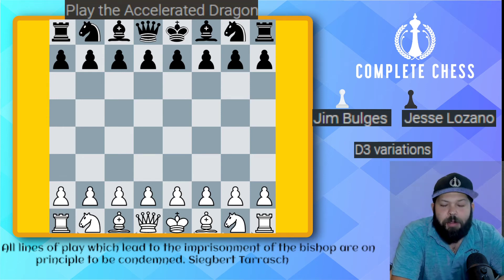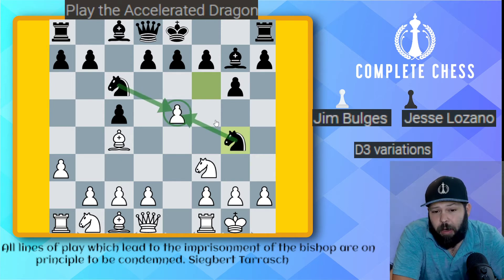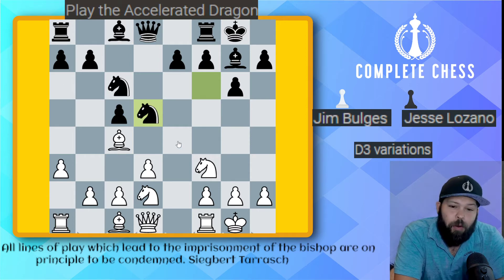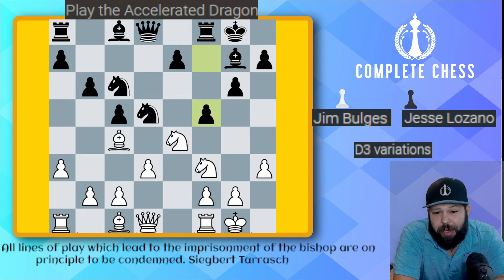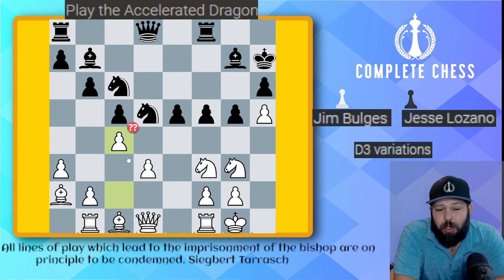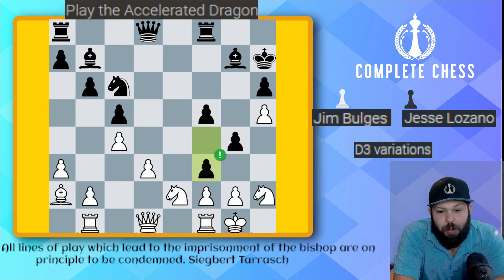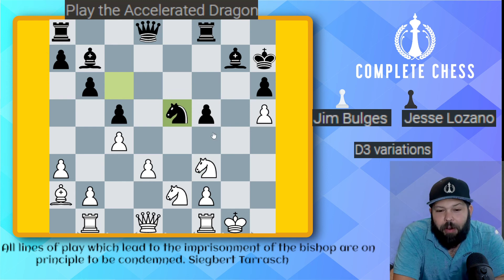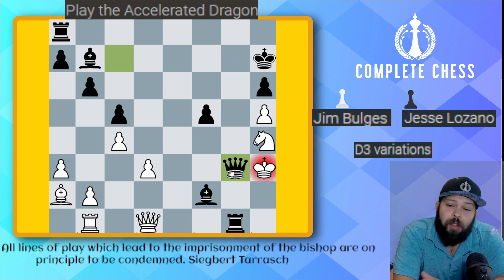Lesson 9: Playing against the d3 variations in the AD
In this lesson coach, Jesse goes over the Accelerated dragon vs the d3 variations. This is an easy way to play but gives black the advantage as soon as move 5. Control the dark square d4 and then expand your kingdom.